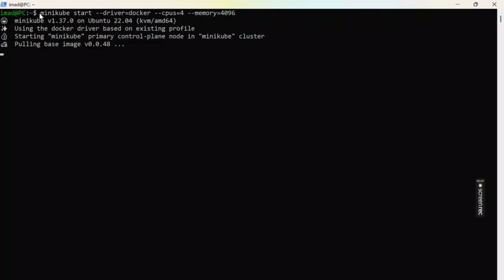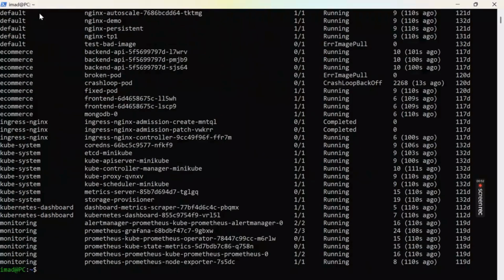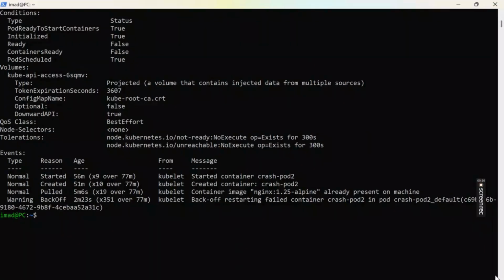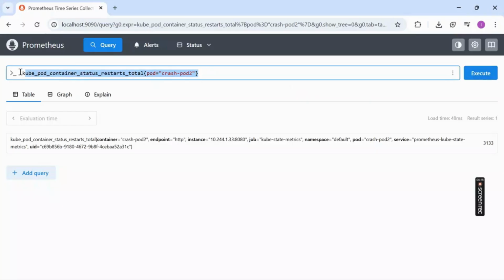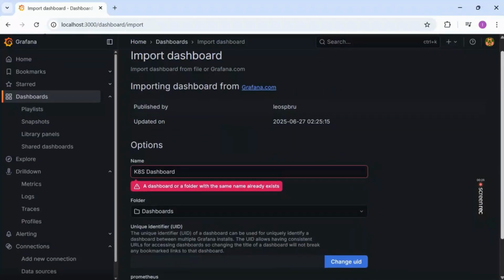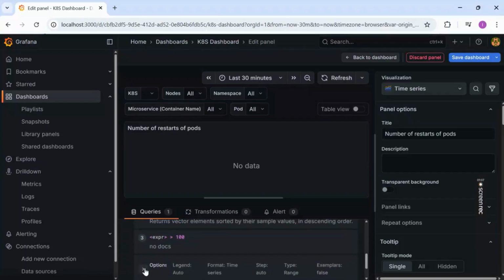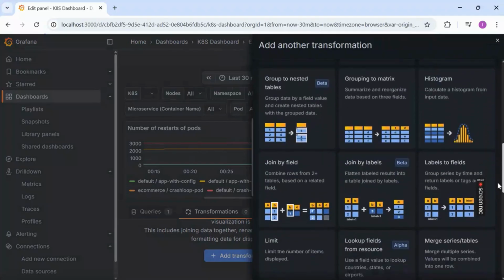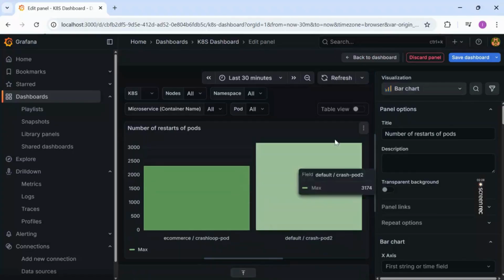Kubernetes to Prometheus to Grafana: Debugging Failed Pods in Minikube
In this tutorial, we show you how to detect and visualize pod crashes in a real Kubernetes cluster using Prometheus and Grafana.

What you will learn:
- How to identify crashed pods with kubectl
- How to measure restarts with Prometheus PromQL
- How to build a custom Grafana dashboard showing pod restarts in real time

Tools used: Minikube, kubectl, Prometheus, Grafana, Helm

🎓 Kubernetes Training (Online)
Path 2 — Data Engineering & Big Data
Cluster Orchestration Platform with Kubernetes
📅 April 13-14, 2026 | Online | 14h

📖 Kubernetes Guide — PDF Version: Kubernetes — Plateforme d'Orchestration de Clusters Applicatifs
"Deploy and manage a complete microservices application autonomously on Kubernetes."
📄 Full Guide · 🎯 Advanced Level · 🔧 Hands-on Exercises

Description (fr)
Dans ce tutoriel, nous montrons comment détecter et visualiser les pods en crash dans un vrai cluster Kubernetes avec Prometheus et Grafana.
Ce que vous allez apprendre :
- Comment identifier les pods crashés avec kubectl
- Comment mesurer les restarts avec Prometheus et PromQL
- Comment construire un dashboard Grafana affichant les restarts en temps réel

Outils utilisés : Minikube, kubectl, Prometheus, Grafana, Helm

🎓 Vous voulez maîtriser Kubernetes en production ?
⚙️ Parcours 2 — Data Engineering & Big Data
📌 Formation : Plateforme d'Orchestration de Clusters Applicatifs avec Kubernetes
📅 13-14 avril 2026 | En ligne | 14h

📖 Guide Kubernetes — Version PDF: Kubernetes — Plateforme d'Orchestration de Clusters Applicatifs
"Déployez et gérez une application microservices complète en autonomie sur Kubernetes."
📄 Guide complet · 🎯 Niveau Avancé · 🔧 Exercices pratiques